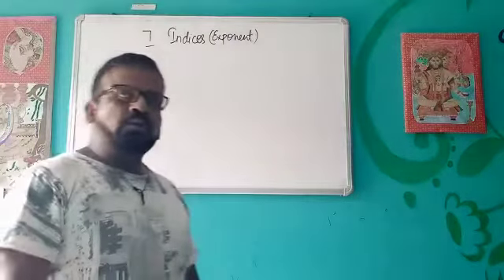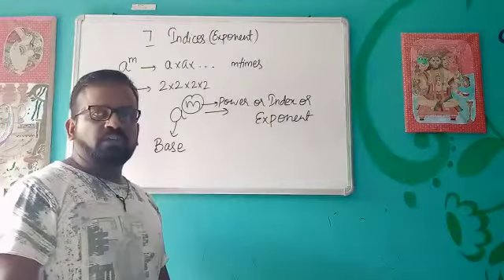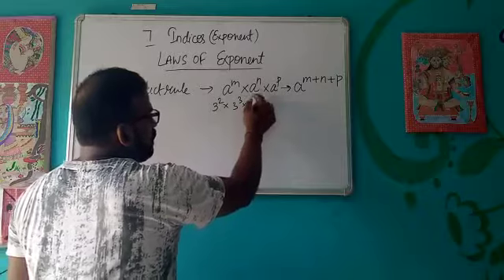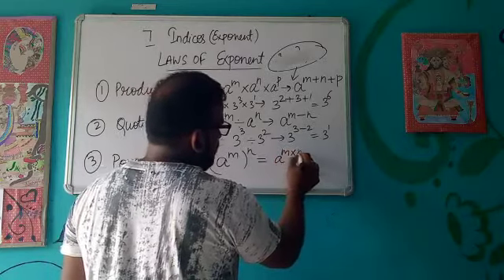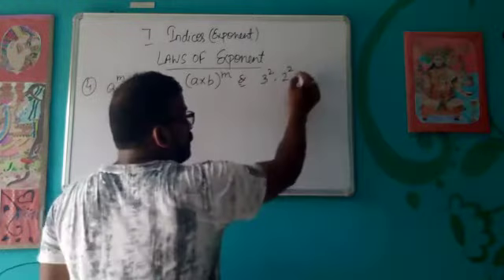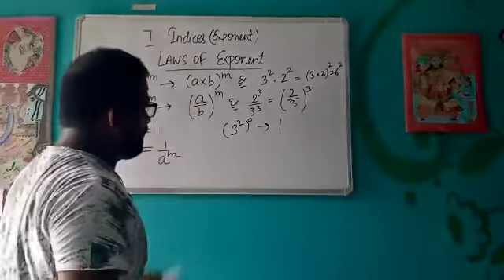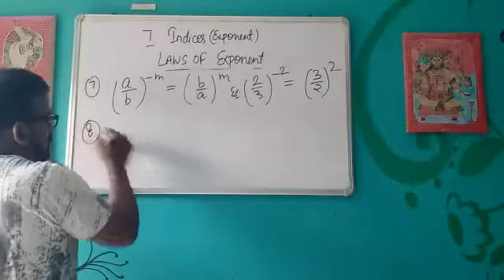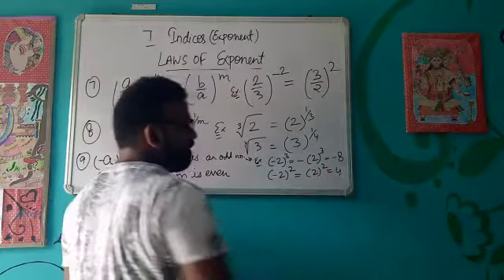CH 7 INDICES (PART 1)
INTRODUCTION TO LAW OF INDICES